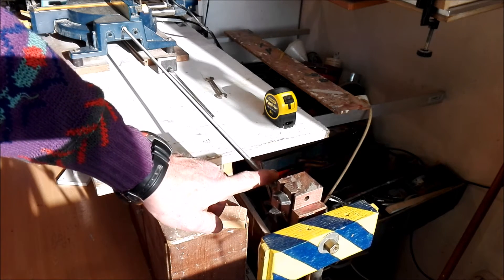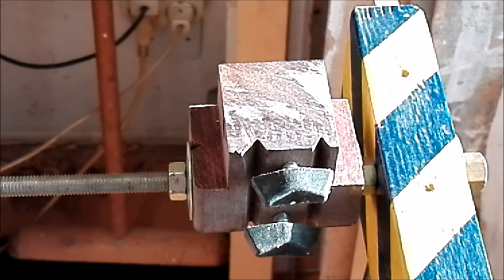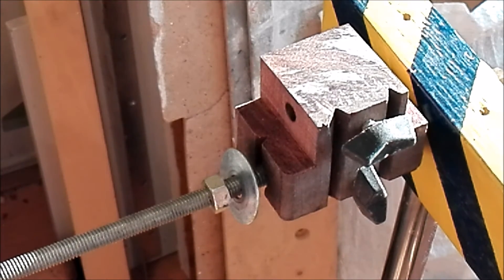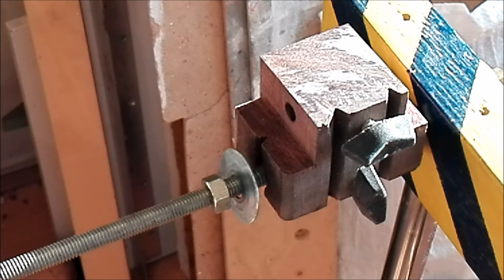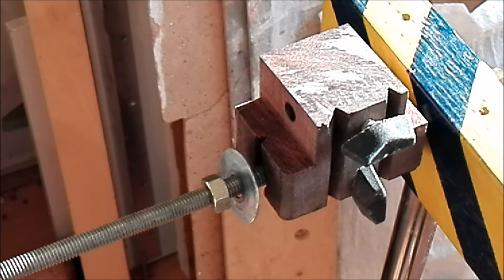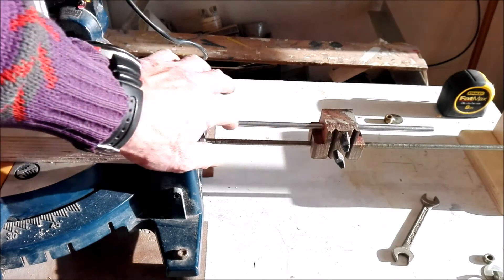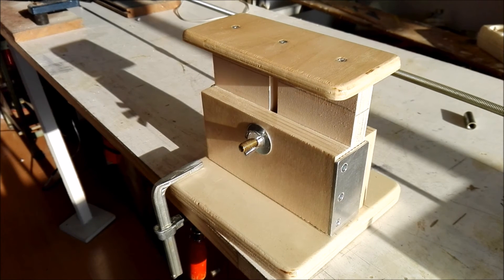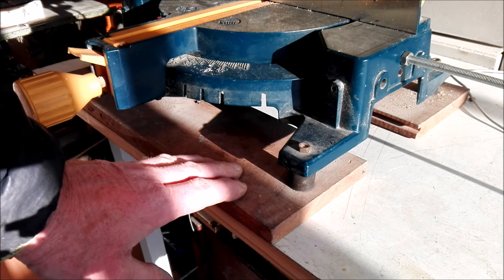Miter Saw Portable Stop Block System PART 1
PART 1 . 10 Dollar ,, Stop Block System  ,, for Miter Saw , Drill Press and other Machines where you need a  Stop Block System.